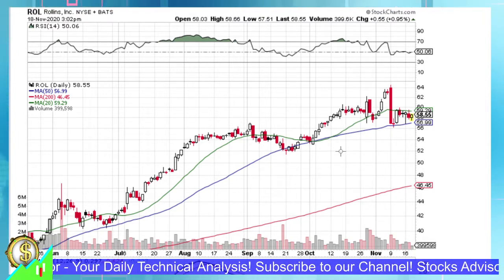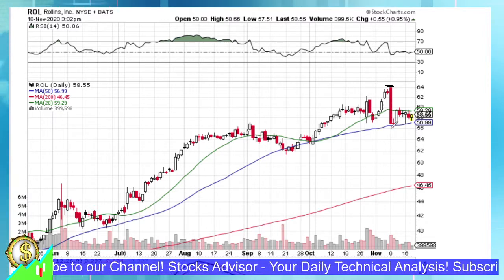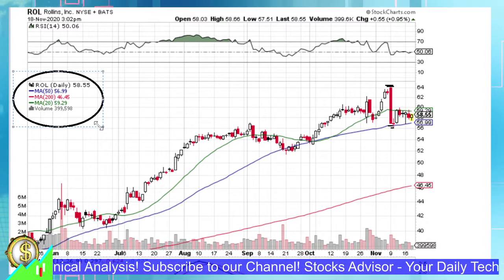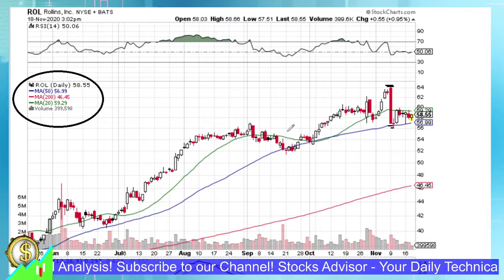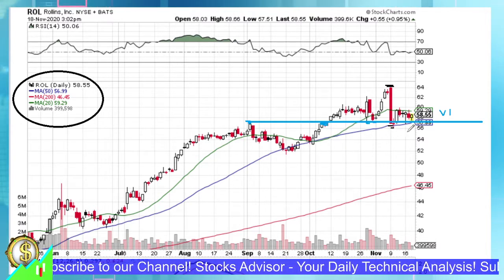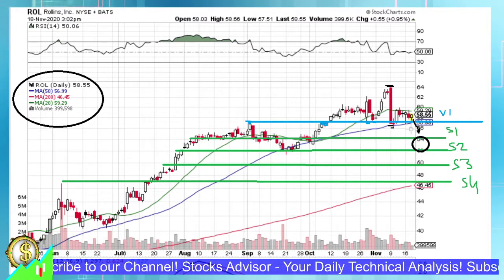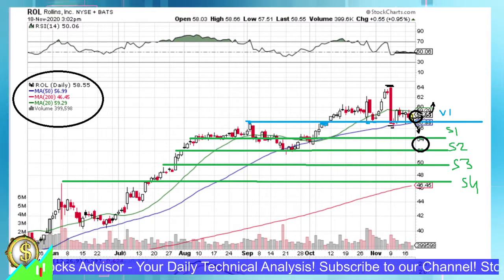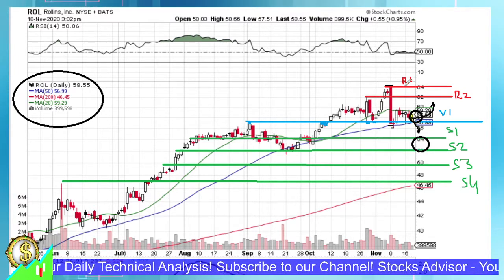Stocks to Buy: ROL Rollins Inc 2020 11 18